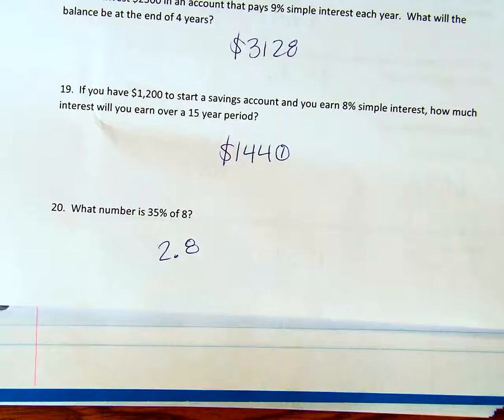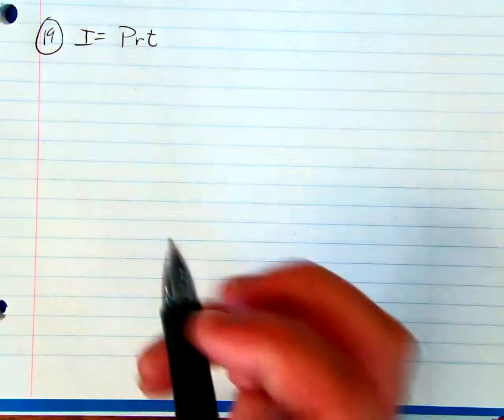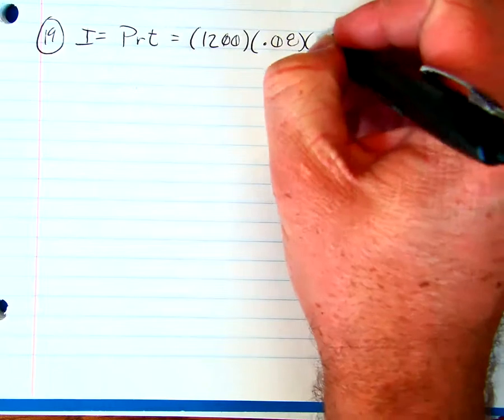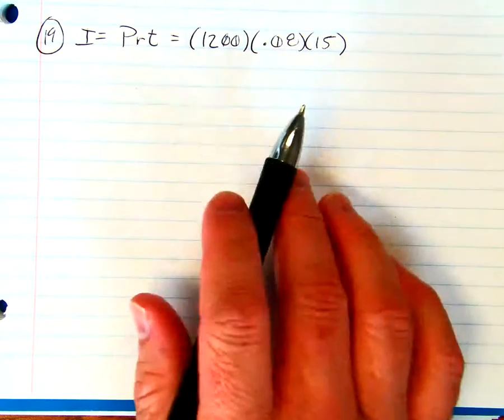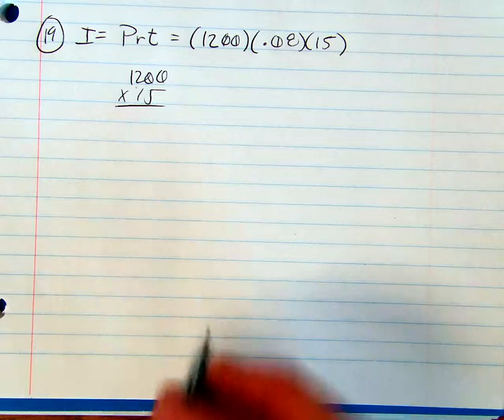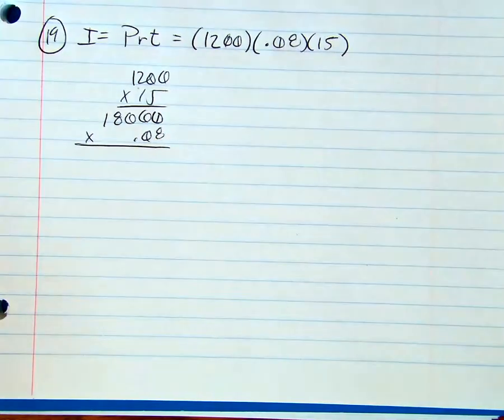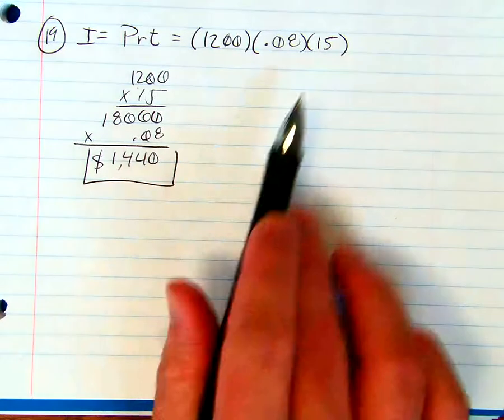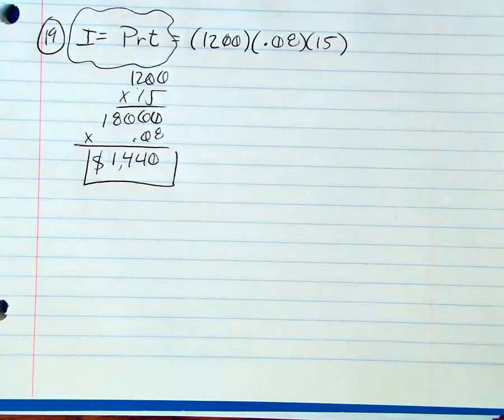Chapter 7 Practice Test Number 19